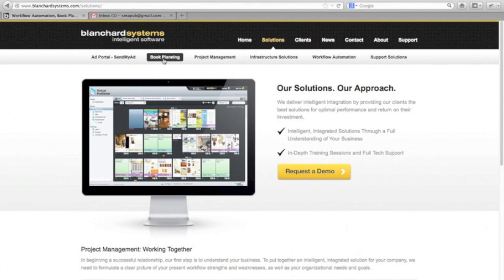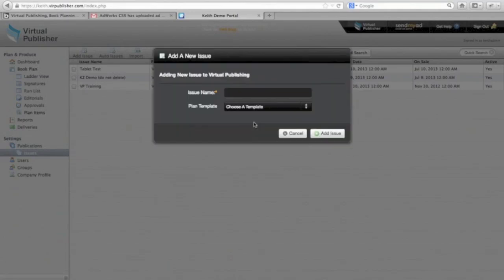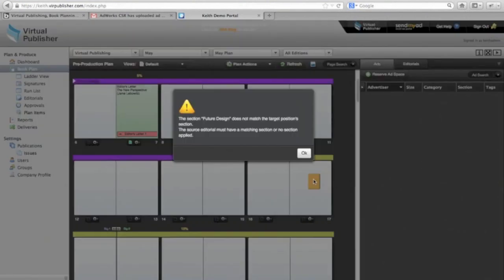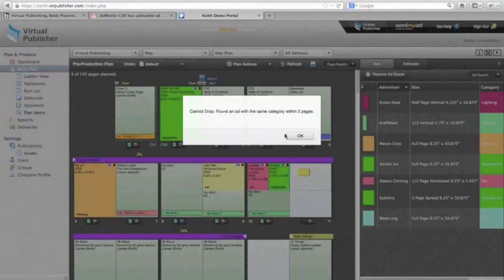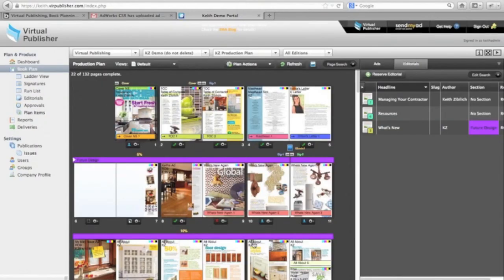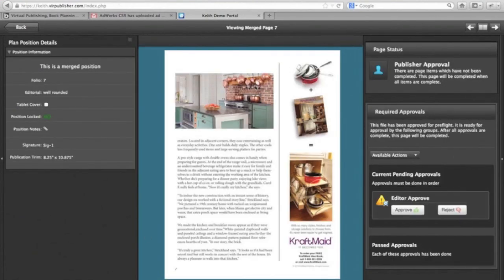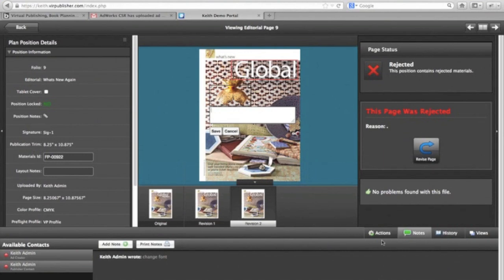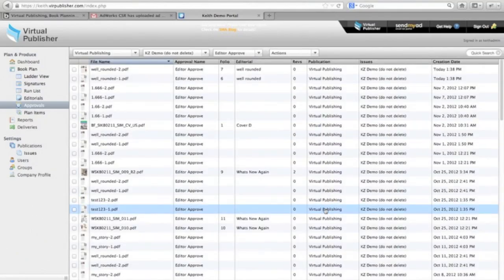Virtual Publisher® Webinar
Virtual Publisher. Plan, Layout, Multi-Channel Output.

Editorial planning, scheduling, production approval, and delivery portal...

The challenge for today's publisher

One of the greatest challenges that publishers face today is the changing nature of publication production itself. Lead times continue to shorten, content needs to remain flexible for multi-purposing across ever increasing electronic formats, and advertising submission needs to be both streamlined and error-free. The entire process needs to be managed and automated to a greater degree to keep track of costs, resources and production time.

Your online publication manager

Virtual Publisher is an online system designed to help you plan, create, collaborate and approve all elements of a publication's multichannel production for print, web, mobile and tablet -- all from your web browser. Virtual Publisher is offered in two modules: Virtual Publisher Planning® and Virtual Publisher Production®.